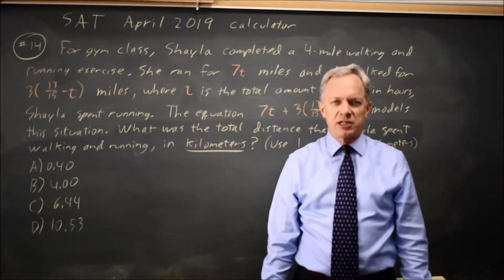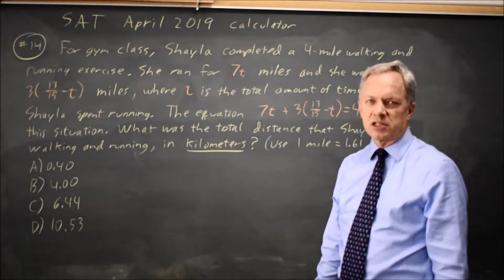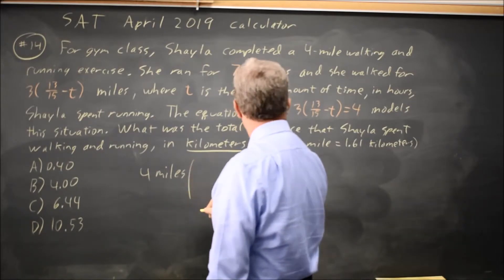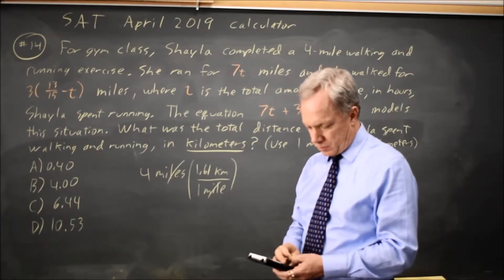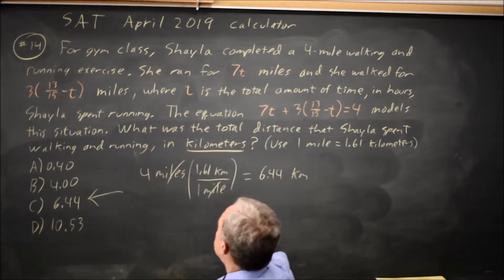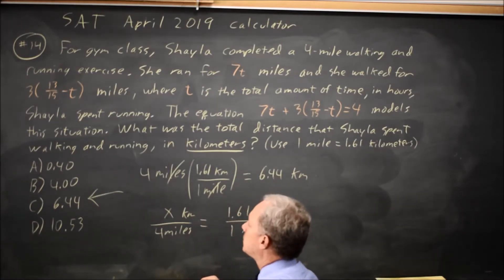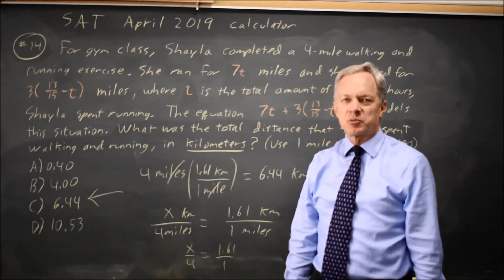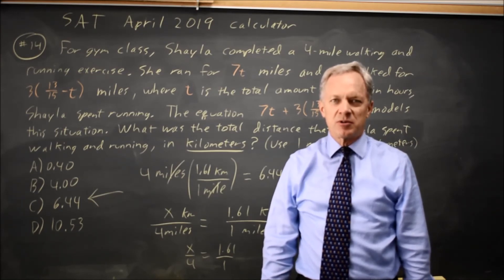SAT April 2019: Converting units Shayla - question #4-14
For gym class, Shayla completed a 4-mile walking and running exercise. She ran for 7t miles and she walked for 3(13/15 – t) miles, where t is the total amount of time, in hours, Shayla spent running. The equation 7t + 3(13/15 – t) = 4 models this situation. What was the total distance that Shayla spent walking and running, in kilometers? (Use 1 mile = 1.61 kilometers)